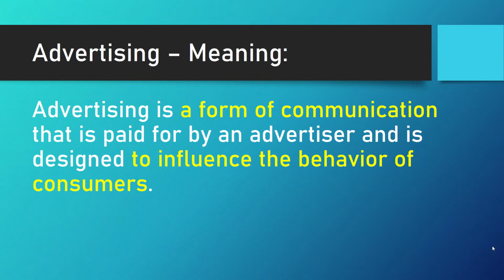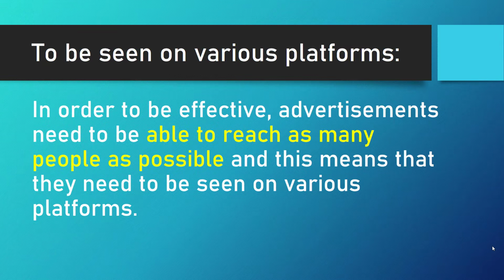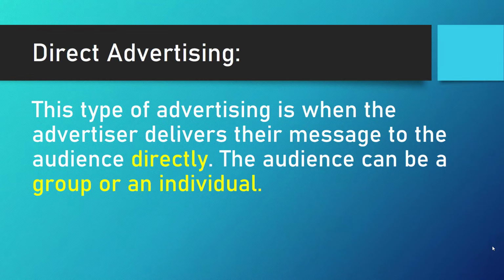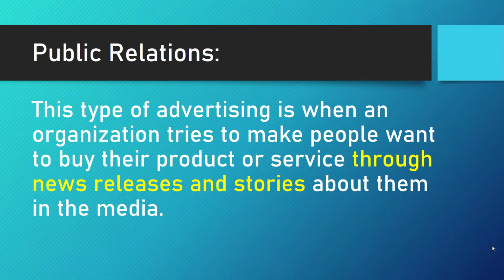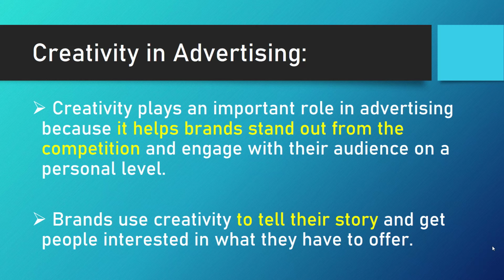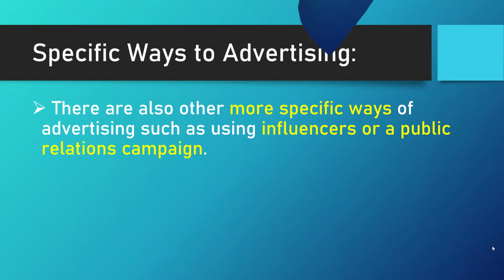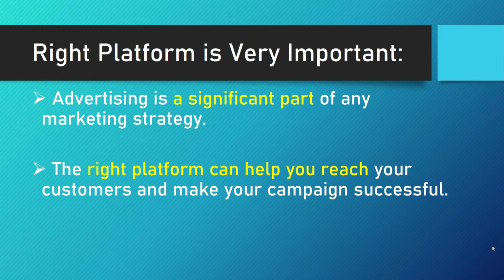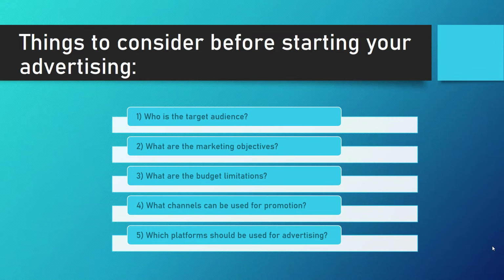Learn Advertising in 6 Minutes | What is Advertising in Marketing | Advertising Explained |SimpyInfo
What is advertising?

- Advertising
- Types of Advertising
- Right Advertising Platforms for Your Business Needs

Advertising:
Advertising is a form of communication that is paid for by an advertiser and is designed to influence the behavior of consumers.
Advertising has been around since the late 19th century. It was first used by soap manufacturers who wanted to sell more products. Today, advertising is used in many different industries, and it can be seen on TV, in magazines, on billboards, or online.
Advertising is not just about the messages that are being communicated but also about the way in which these messages are being communicated. In order to be effective, advertisements need to be able to reach as many people as possible and this means that they need to be seen on various platforms.
The purpose of advertising is to reach a targeted audience and convince them to buy the product or service being advertised.
Types of Advertising:
There are two types of advertising: persuasive and informative. Persuasive advertising aims at changing people’s attitudes about a product or service whereas informative advertising provides information about a product or service without trying to persuade people into buying it.

- Direct advertising: This type of advertising is when the advertiser delivers their message to the audience directly. The audience can be a group or an individual.

- Indirect Advertising: This type of advertising is when the advertiser delivers their message to people who are not aware that they are being advertised. The audience does not know that they are being advertised because it's done in a subtle way like on TV, radio, in newspapers, and in magazines.

- Public Relations: This type of advertising is when an organization tries to make people want to buy their product or service through news releases and stories about them in the media.

Creativity and Artificial Intelligence in Advertising:
Advertising has come a long way from the days of just being a simple billboard. Nowadays, advertising is all about creativity and the ability to tell an engaging story. With new technologies such as AI, we are seeing a future where creativity is headed.
Creativity plays an important role in advertising because it helps brands stand out from the competition and engage with their audience on a personal level. Brands use creativity to tell their story and get people interested in what they have to offer.
Creativity will continue to be important in advertising but as technology evolves, it will be used differently.  Many companies are using AI to generate creative content which saves time and money.

Ways to Improve Your Marketing Strategies:
Advertising is the most common way to promote a company’s product. It can be either an expensive or cheap way to promote your product, but it does have its own limitations.

There are many ways to advertise a product, but the most popular ones are advertising on television, radio, billboards, and social media. There are also other more specific ways of advertising such as using influencers or a public relations campaign.

Advertising may be a good strategy for businesses to promote their products, but there are other more cost-effective options such as word-of-mouth campaigns and email marketing. "Word-of-mouth campaigns allow you to leverage your current customers to help spread the word about your business.

Marketing and Advertising:
Marketing is the process of promoting and selling a product or service. It is a way to communicate with customers so that they will buy your products or services. Advertising is the process of attracting public attention to something, typically by paid announcements.

The 5 best ways to improve your marketing strategies with advertising are:
1) Create an engaging message
2) Develop an engaging content strategy
3) Implement social media marketing
4) Use online advertising platforms
5) Create a clear call-to-action

Choose the Right Advertising Platforms for Your Business Needs:
Advertising is a significant part of any marketing strategy. The right platform can help you reach your customers and make your campaign successful.
So, before you start advertising, it's important to consider the following points:

1) What is the target audience?
2) What are the marketing objectives?
3) What are the budget limitations?
5) Which platforms should be used for advertising?

To conclude in today's modern economy, advertisements are more important than ever before. They are used to promote and sell products and services.